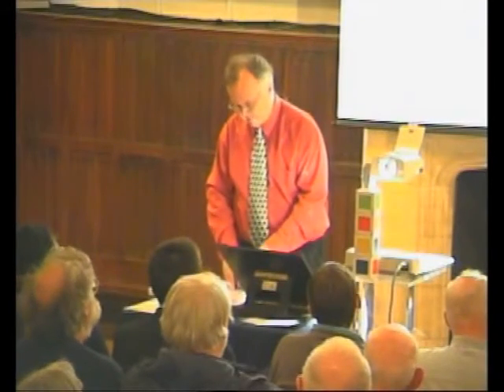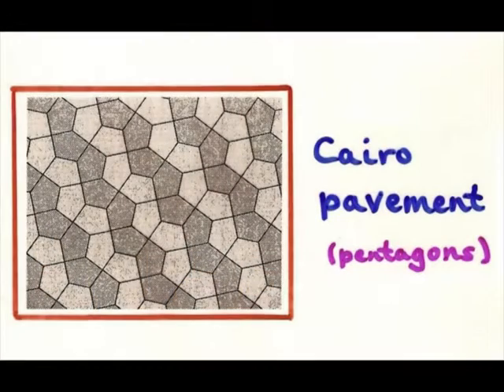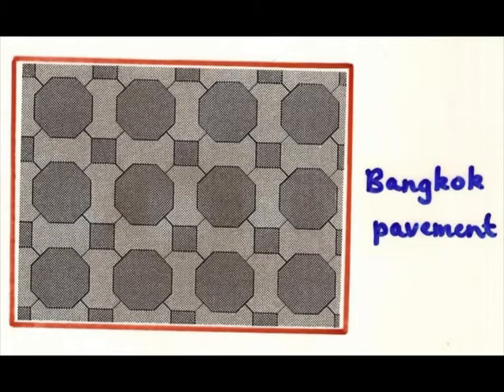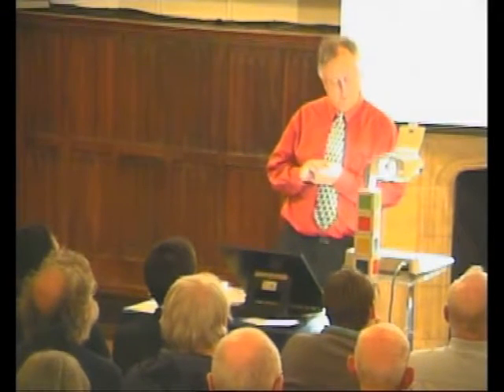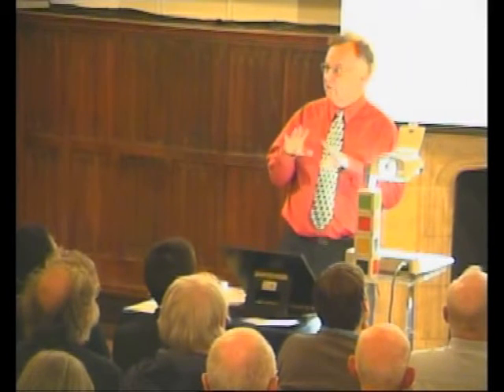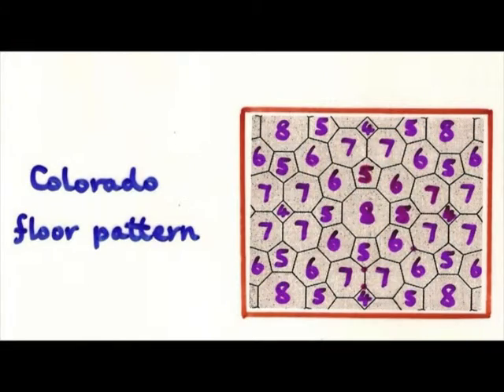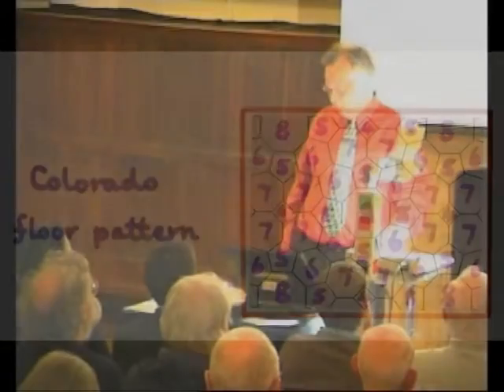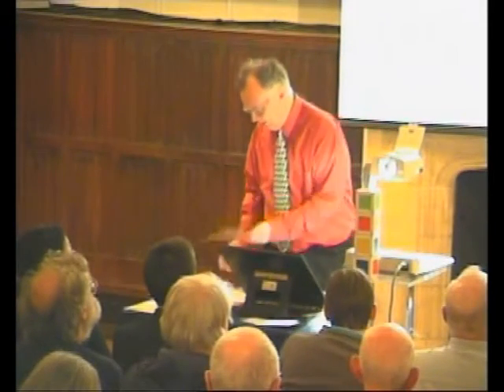Tilings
A short introduction to tilings. Robin Wilson, Gresham Professor of Geometry, runs through some examples of tilings he has met on his travels between Cairo and Colorado.

This is the 17th part of 'A Millennium of Mathematical Puzzles'.